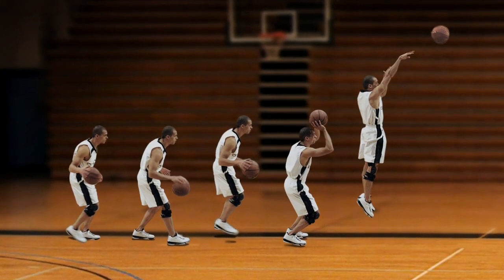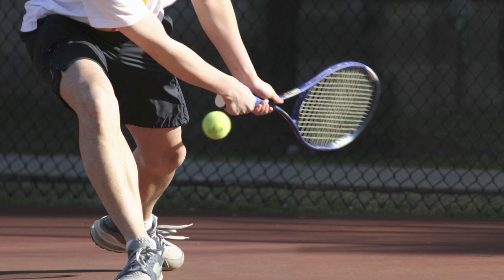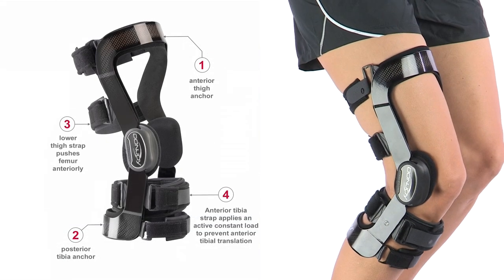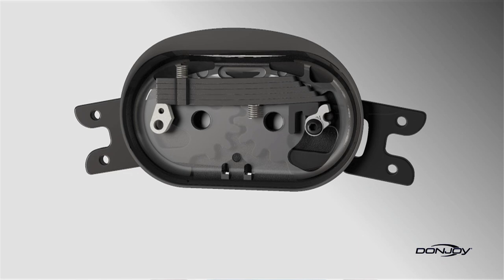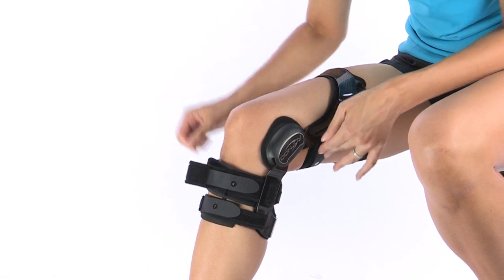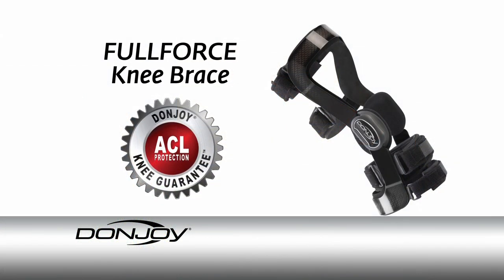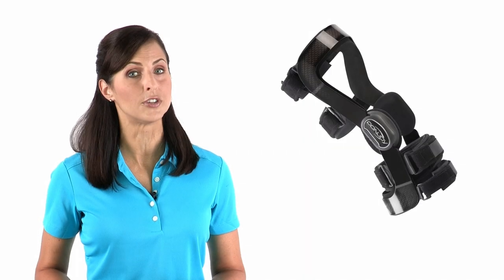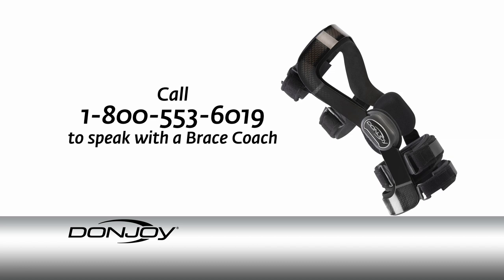DonJoy FULLFORCE Knee Brace Overview